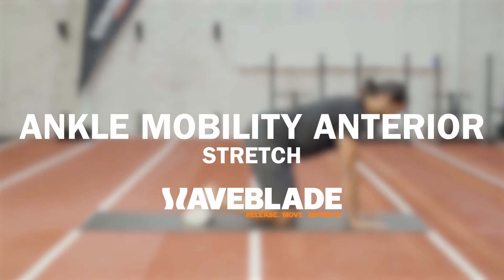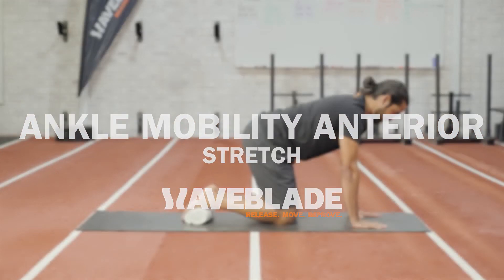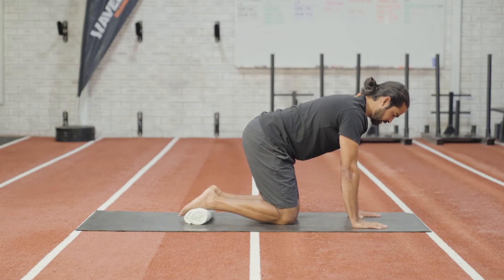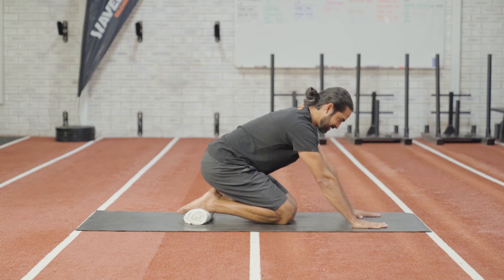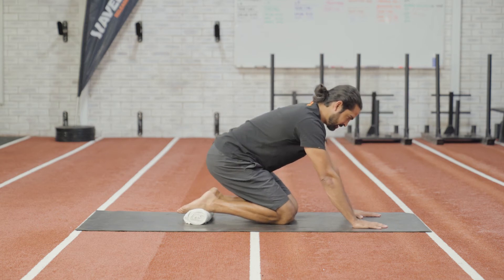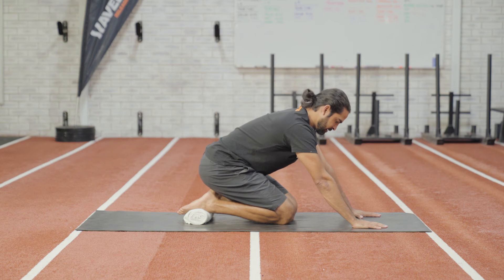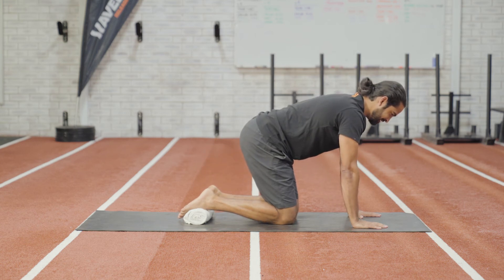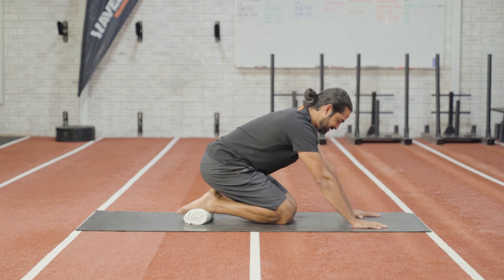Ankle mobility, plantar flexion